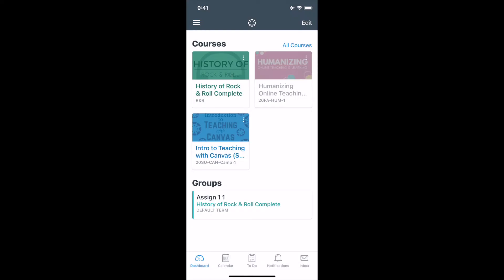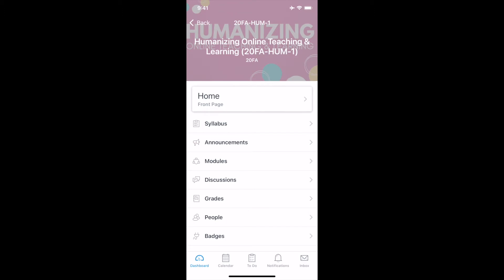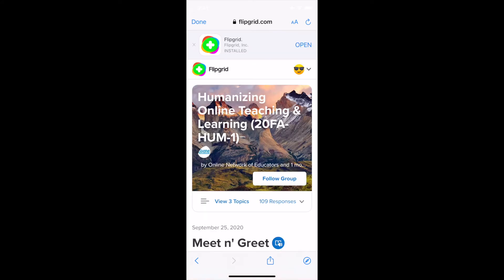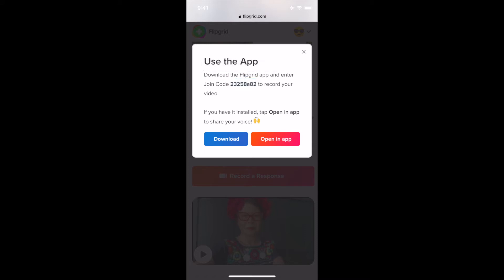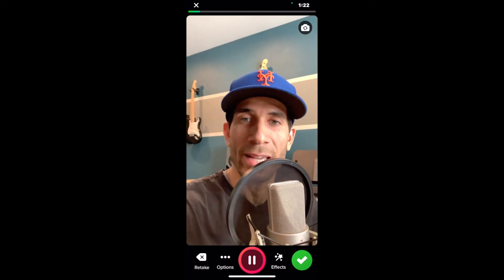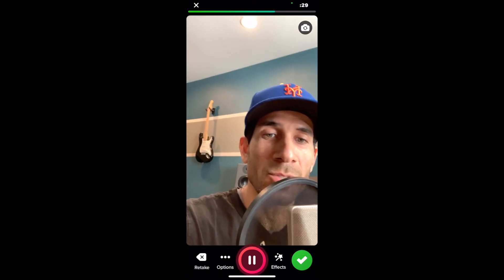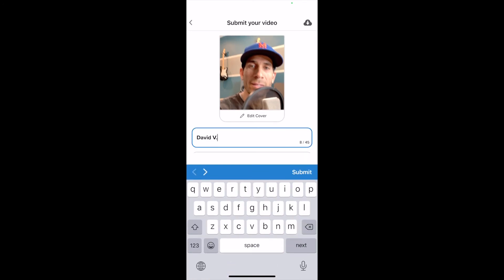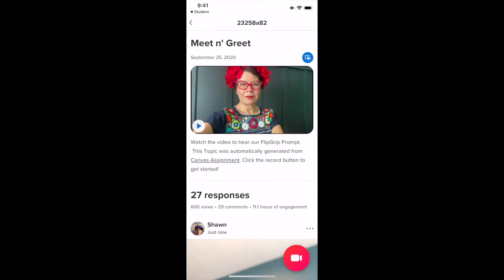Flipgrid Demo: Using the Canvas App on Your Mobile Device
This video demonstrates how to participate in a Flipgrid assignment in the Canvas app on a mobile device. The assignment shown here was set up using the Flipgrid/Canvas LTI.